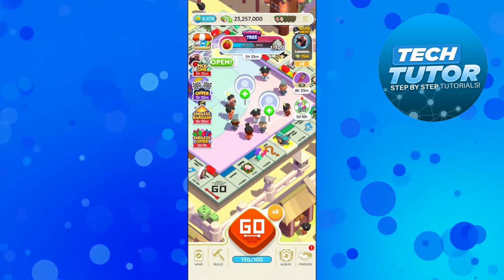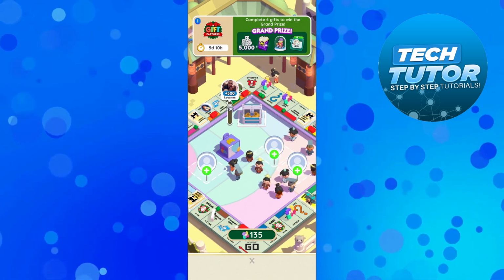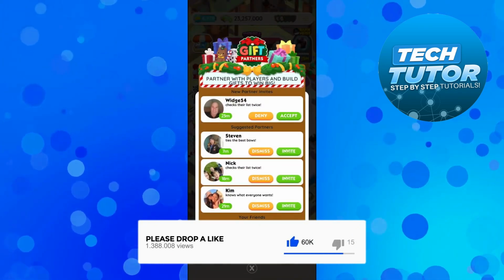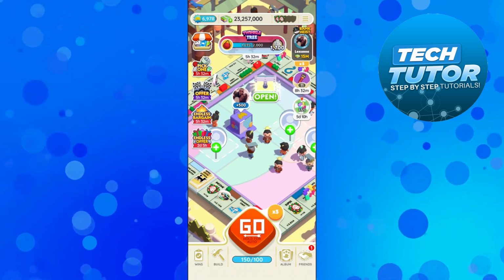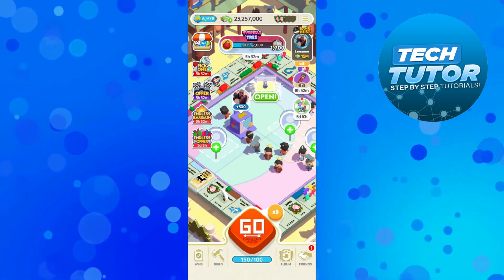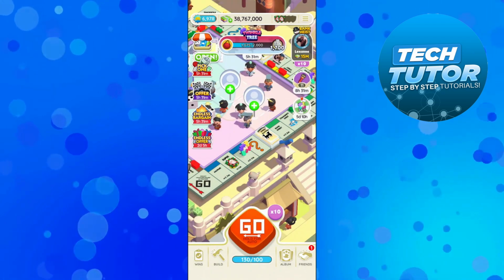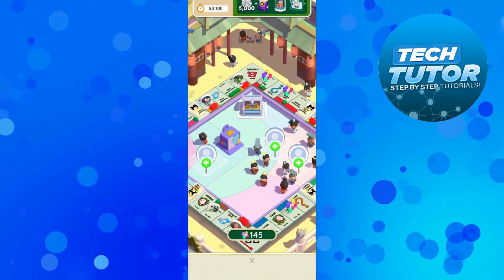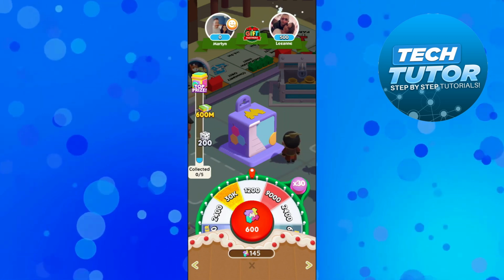Monopoly Go Gift Partners Strategy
Looking to dominate the Monopoly board? In this video, we dive into the ultimate gift partners strategy for Monopoly Go. Discover how to strategically team up with other players to maximize your chances of winning and acquiring those coveted properties. Learn the tips, tricks, and clever moves that will give you the upper hand in this classic game. Get ready to outsmart your opponents and become the Monopoly champion!

 ✨Recommended VPN: ✨

Thanks!